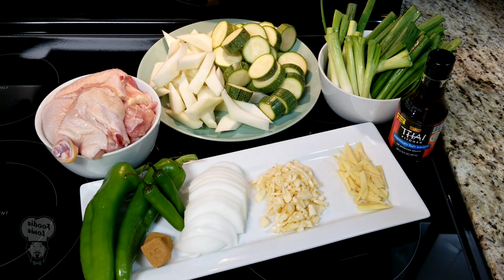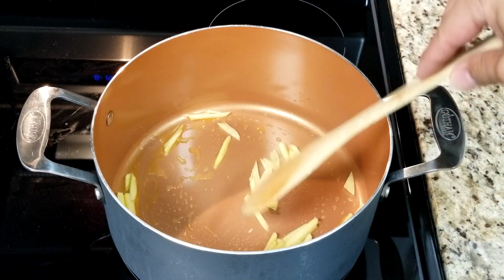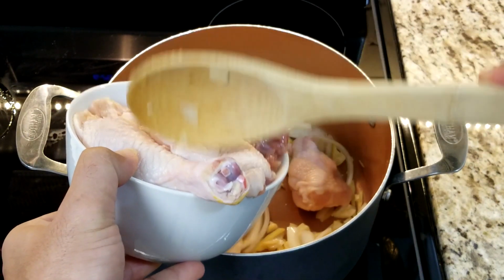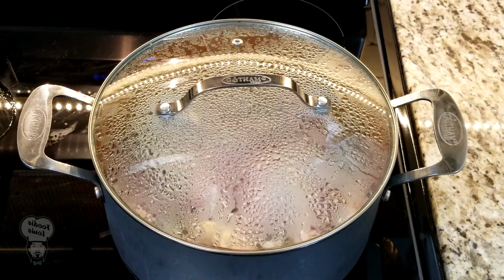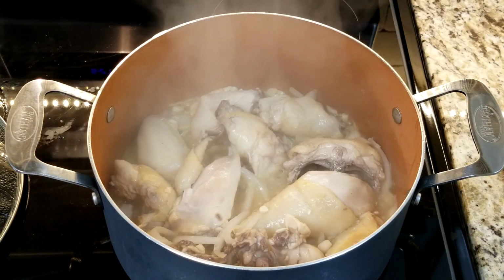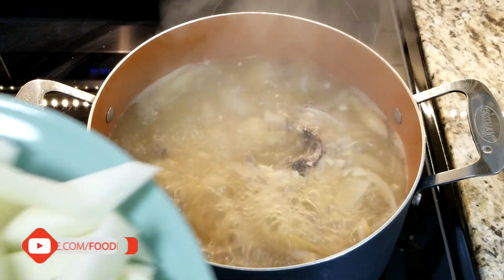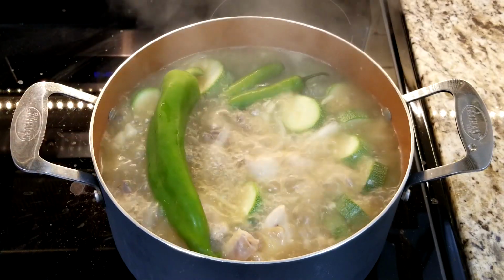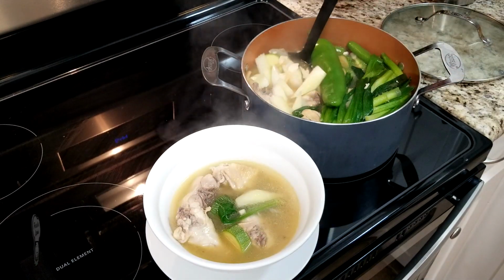Tinolang Manok with Kusa by Foodie Louie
When I think about comfort food, Tinolang Manok (Chicken Soup) is always on the top of my list. It reminds and brings back memories of home.

In this recipe, I used two ingredients that not everyone uses in Tinolang manok.

How to cook Tinolang Manok? Watch it and find out.

Ingredients:
Half of fresh Chicken cut into portions
3 pcs of Kusa or Calabasita Squash
1 small Green Papaya
1 bunch Green Onions
1 small Ginger sliced thinly
1 medium-sized garlic chopped
1 medium-sized White Onions sliced
1 pc Anaheim Pepper
2 pcs Serrano Pepper
2 pcs Pork Bouillon Cubes
3 tbsp Fish Sauce
2-3 tbsps Olive Oil
6 Cups of Water

Let me know what you think of the video in the comments section.